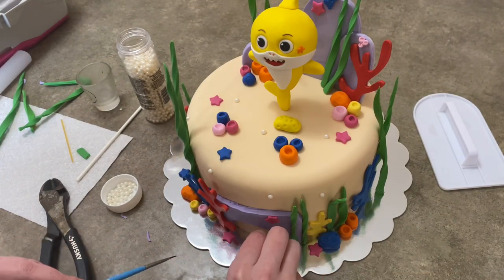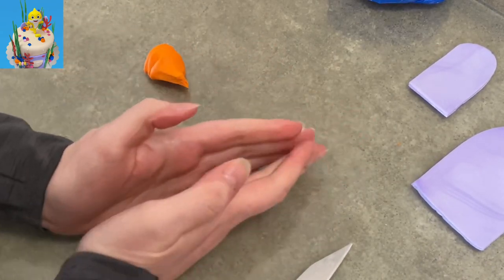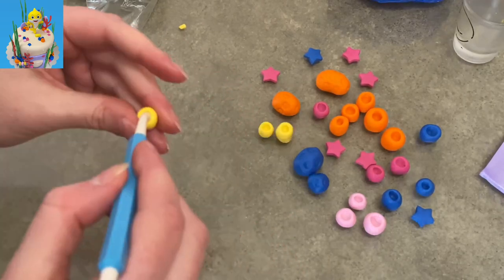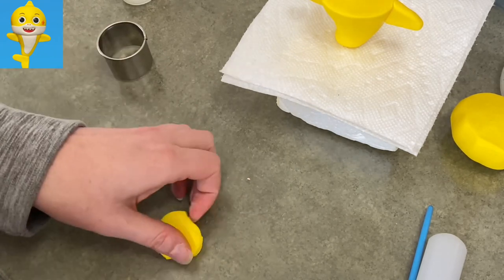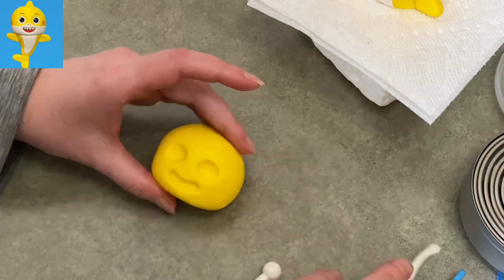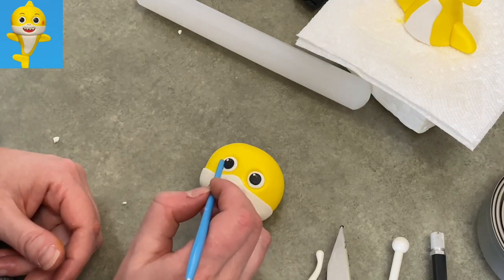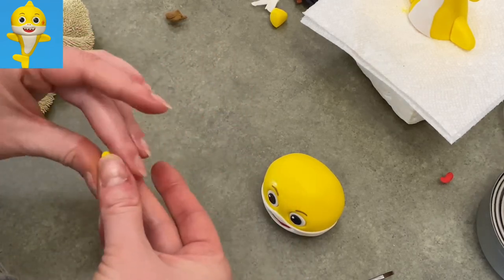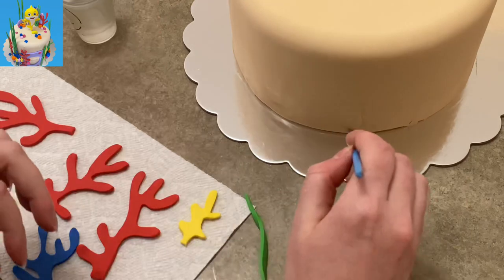Baby Shark's Big Show! Cake Tutorial - How to Make - Baby Shark Cake Decorating Video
🍥 Baby Shark's Big Show! Cake Tutorial will show you how to make Baby Shark himself as well as a cake styled in the look of his new show Baby Shark's Big Show!
🛒 TOOLS
🍰 RECIPES
🥰 SOCIALS  (send me pics of your cakes!)
Instagram | Pinterest | Facebook | X | TikToc